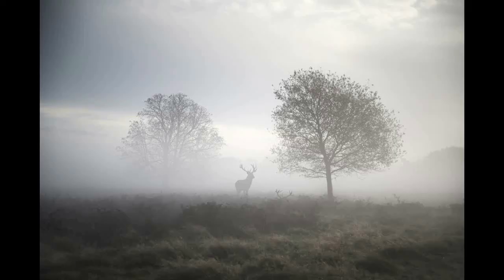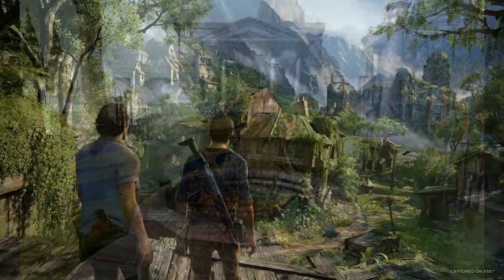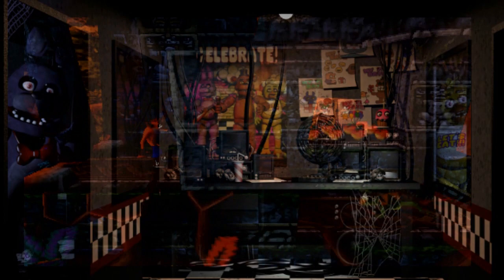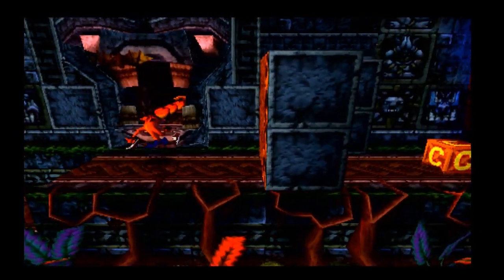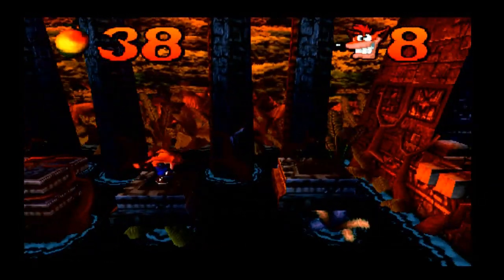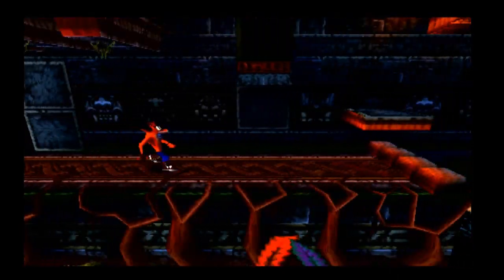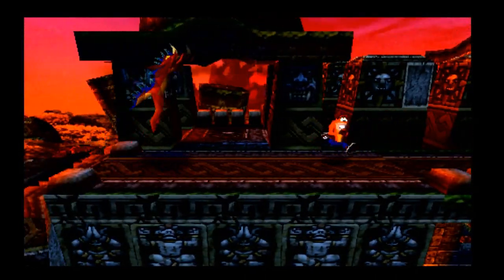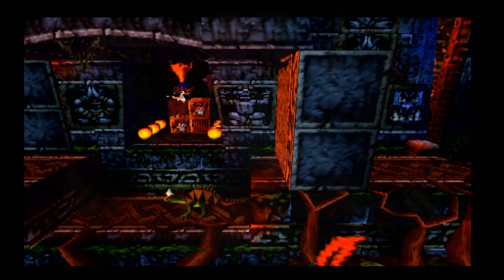Show don't tell done right - The lost city (Crash Bandicoot)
Well done Naughty dog